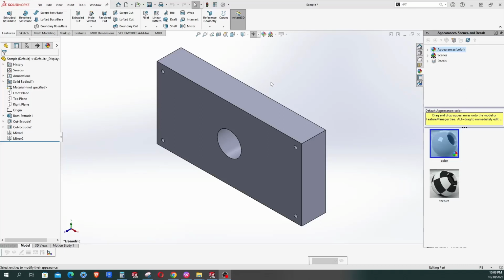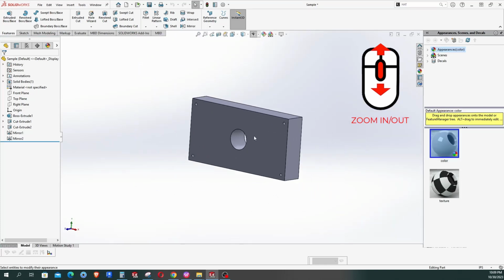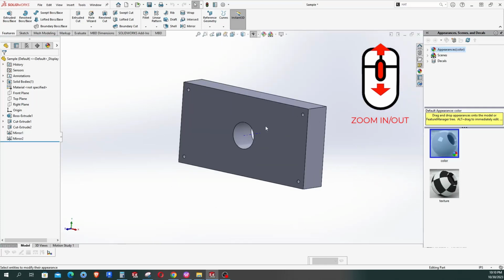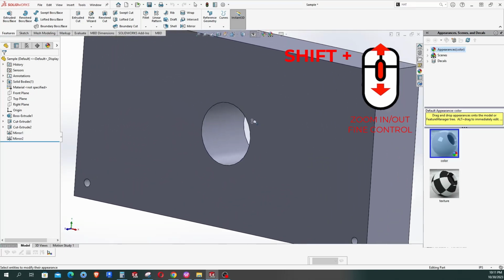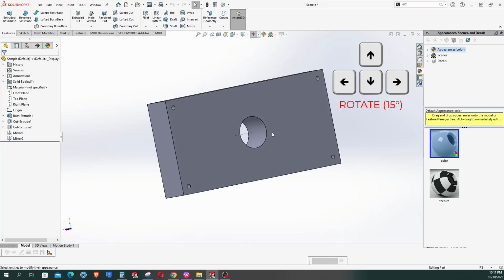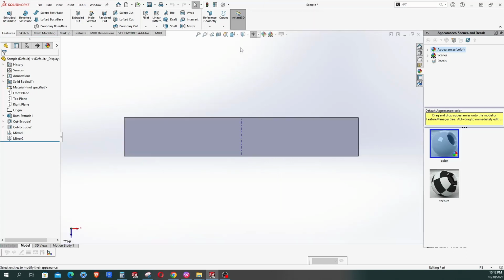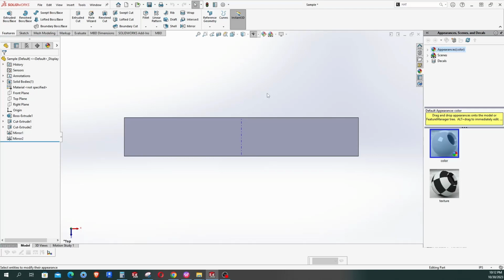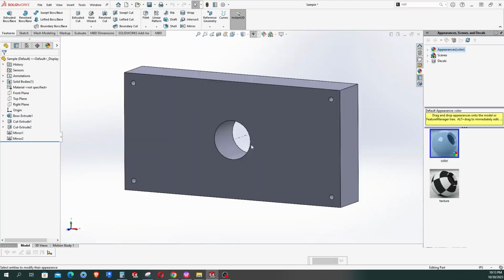2. Solidworks Navigation and View Orientation